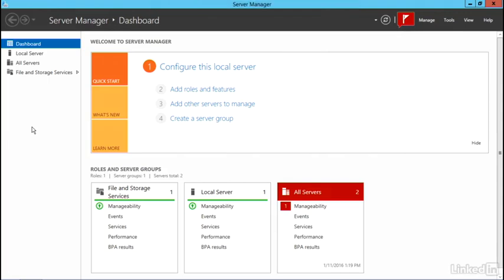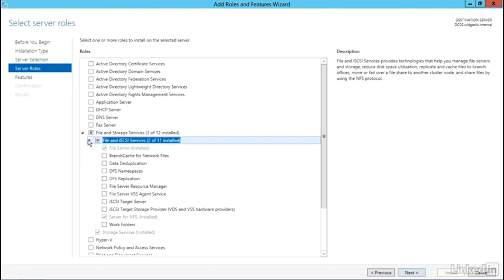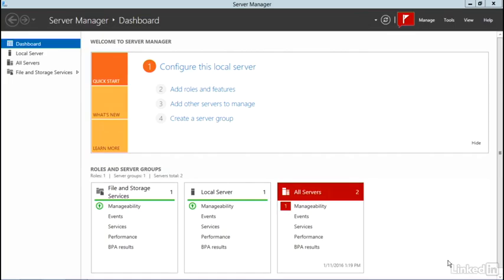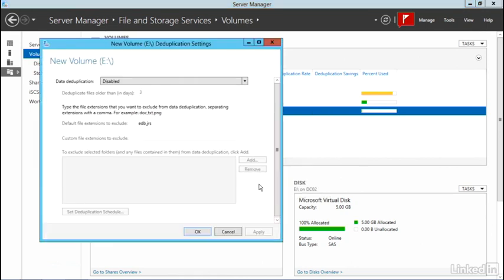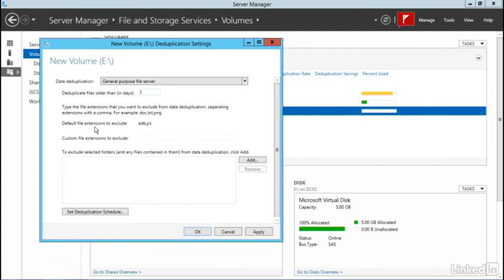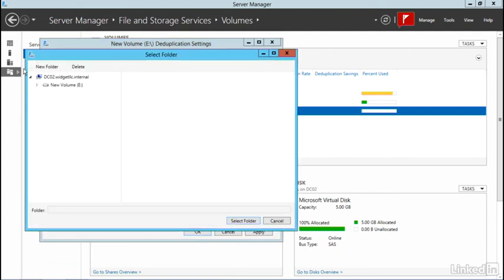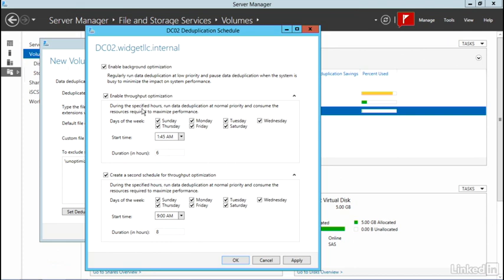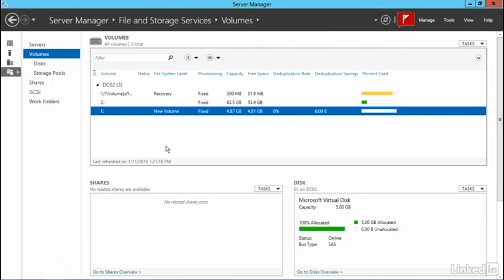Practical deduplication Windows Server 2012 R2 Configure File and Storage Solutions